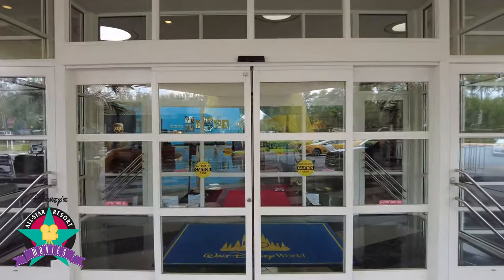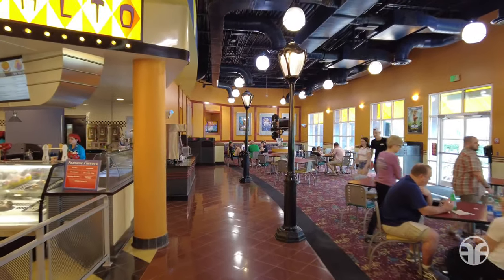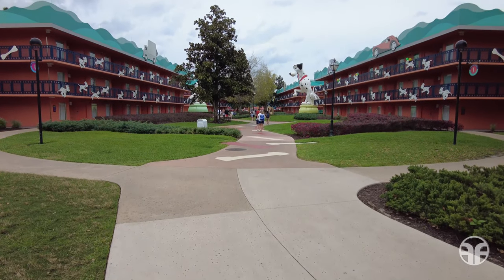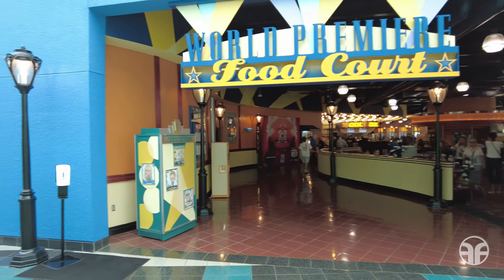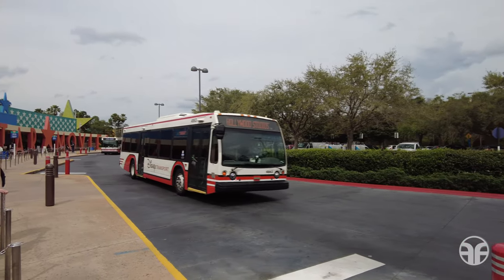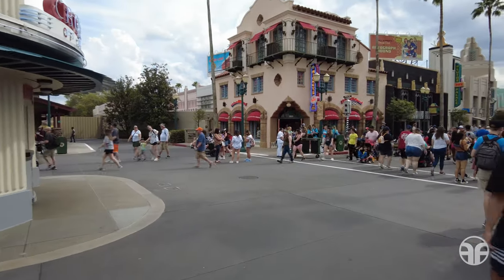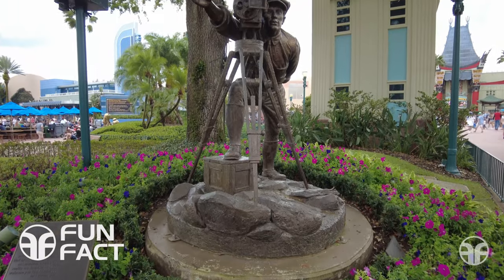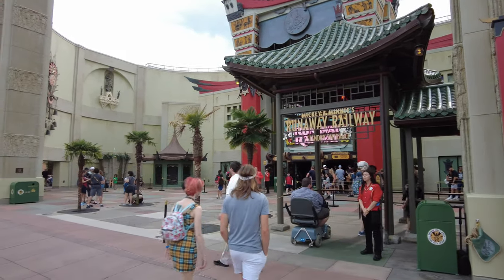Disney's All-Star Movies Resort to Disney’s Hollywood Studios - Walt Disney World | Great Movie Ride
In this Fun to Be Free video journey, we’re on the move exploring all things movies! First we visit Disney’s All-Star Movies Resort. Explorers can take a dip in the Fantasia Pool, then visit Cinema Hall and grab a bite at the World Premiere Food Court. See the larger than life décor and legends of Disney films such as 101 Dalmatians and Toy Story! Then we head over to Disney’s Hollywood Studios to discover the fine touches and homages to movie making, like Crossroads of the World and the Camera Man statue. We’ll even learn a little history about The Great Movie Ride, a former attraction that celebrated the spirit of classic movies! Hooray for Hollywood!! Let’s go!!